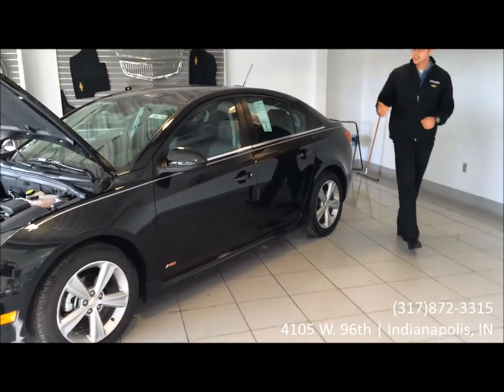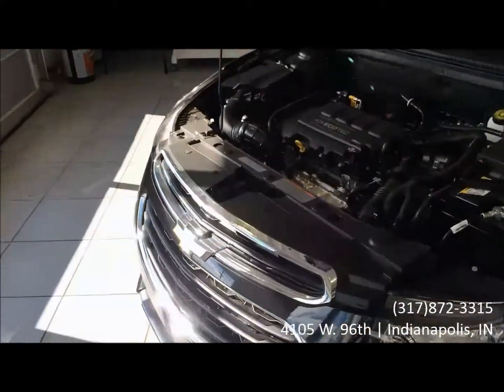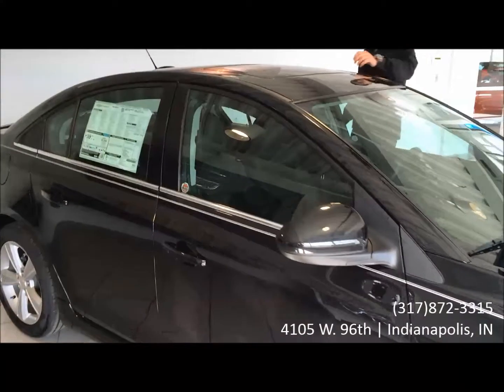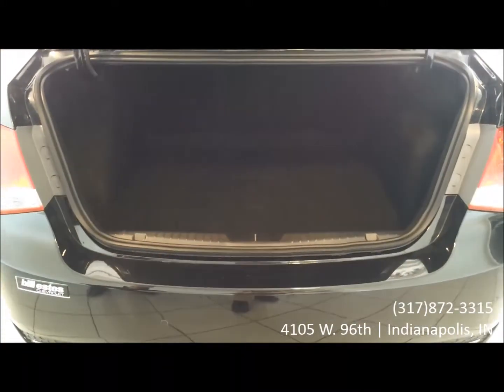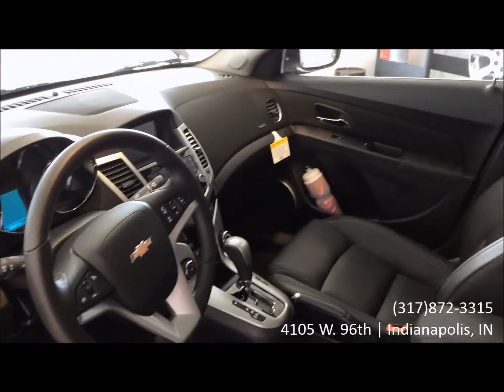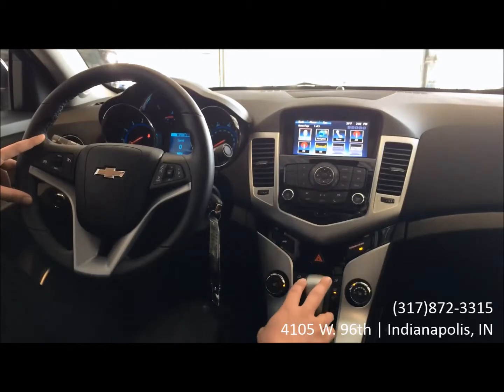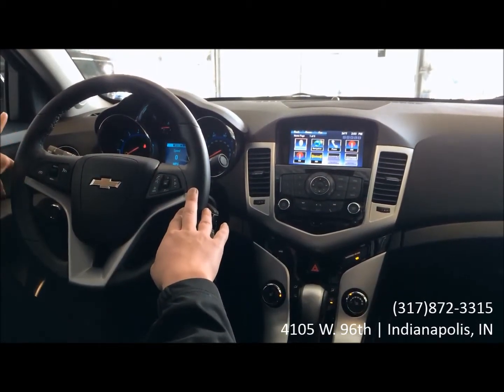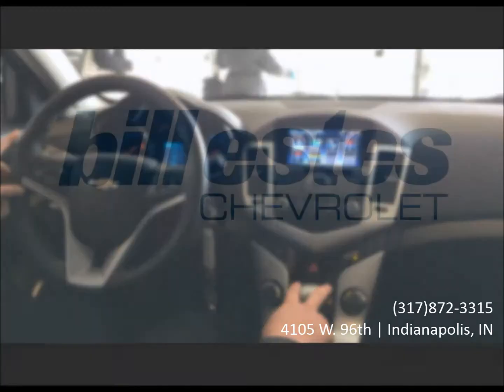2015 Chevy Cruze LT Vehicle Walk Around - Indianapolis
'15 Cruze LT Vehicle Walk Around
Call for more details!
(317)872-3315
4105 W. 96th